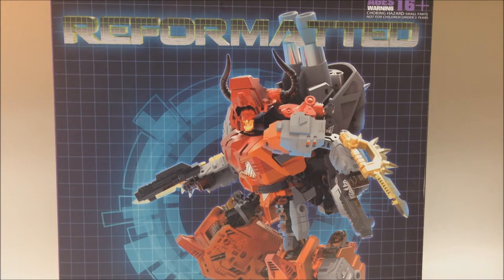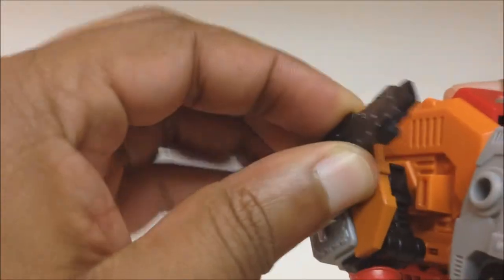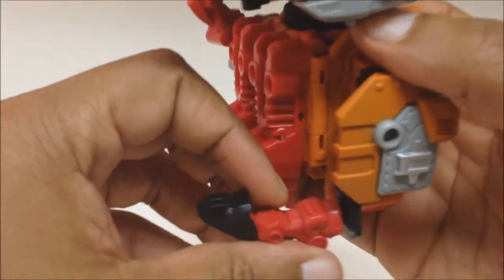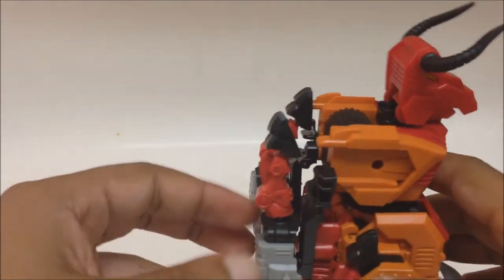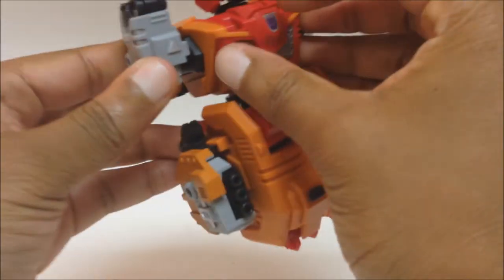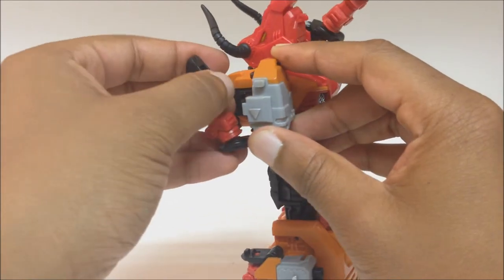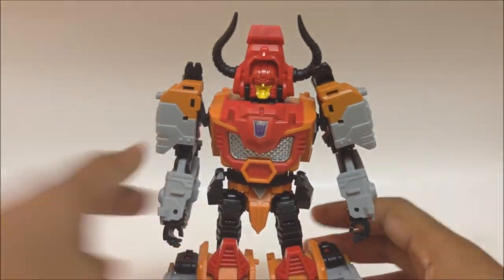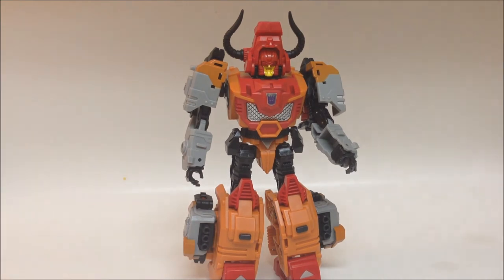Review Mastermind Creations Reformatted R-03 Bovis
To Limb Mode:  8:30 min
To Robot Mode: 18:30 min
Size Comparison: 34:00 min

This is an homage to Transformers G1 Predacon Tantrum.  The first member to Mastermind Creations version of Predaking; Feral Rex